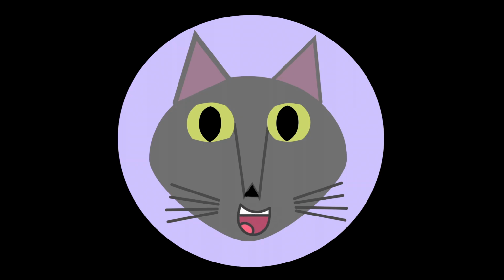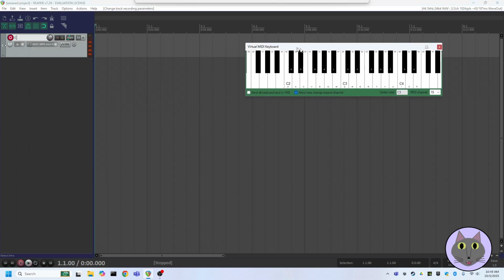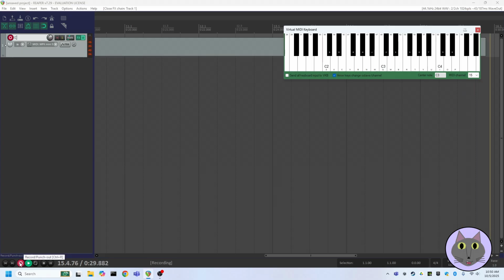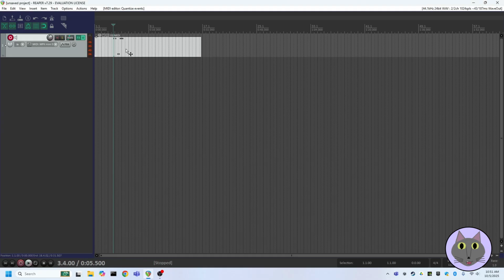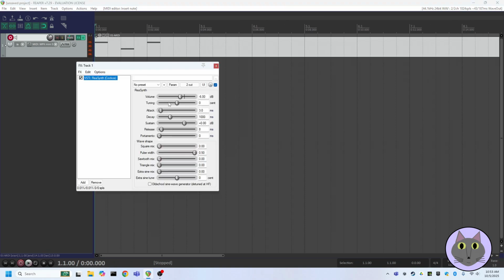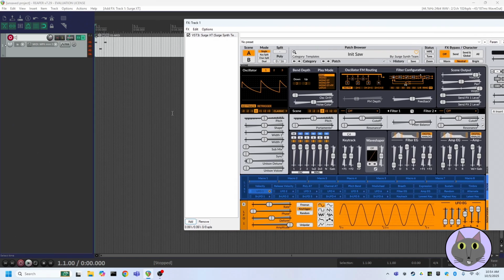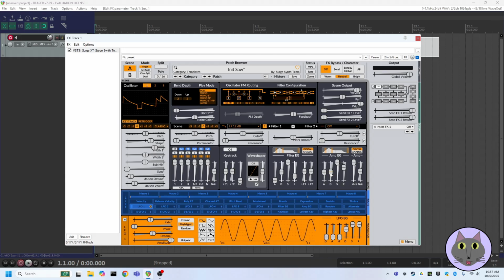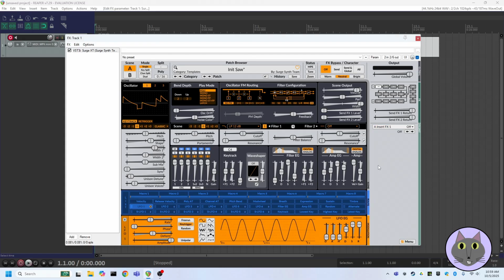Making EDM Songs With Reaper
In this video, I will cover everything you need to start making your own music in REAPER!